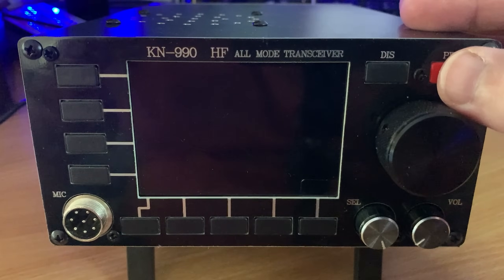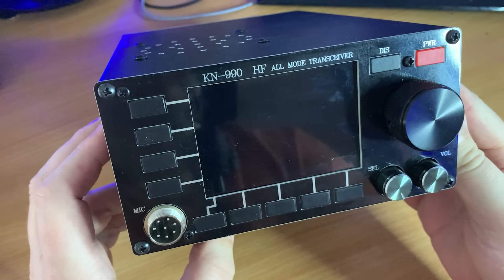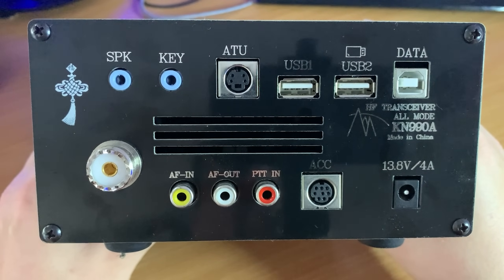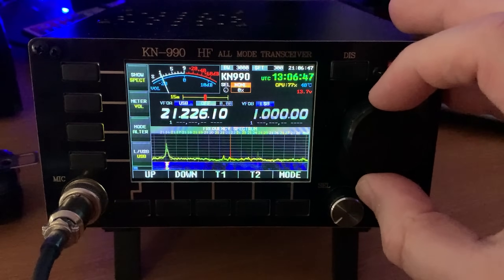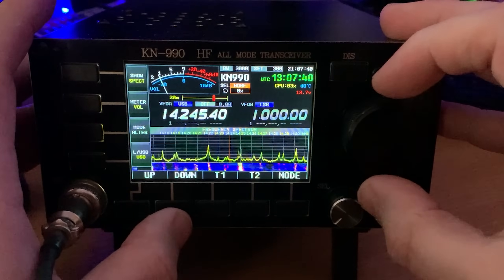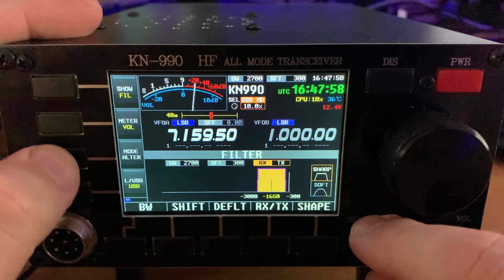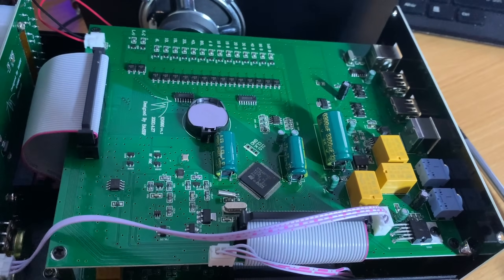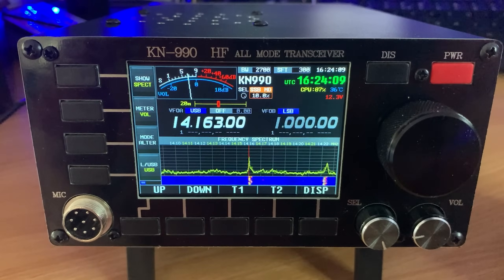KN-990 SDR All Mode HF Transceiver With IF DSP 0.1 - 30 MHz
Here we take a look and test the KN-990 SDR All mode HF Transceiver.  This radio is well built and includes an IF DSP for great sounding audio.

3.5 inch LCD
Frequency range: Reception: 0.1~30MHz
Working mode: SSB/CW/AM/FM/DIGITAL
Receiving sensitivity: 0.2uV
Minimum frequency step: 10Hz
Working voltage: 12~15V DC
Current parameter: RX  0.4A, TX 4A @Max
Whole machine size: 160X80X220 (mm)